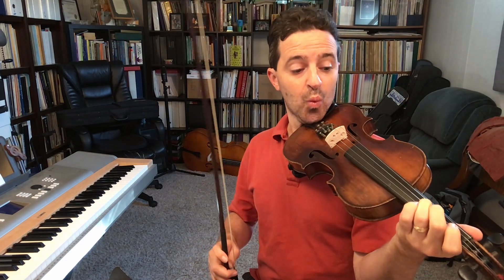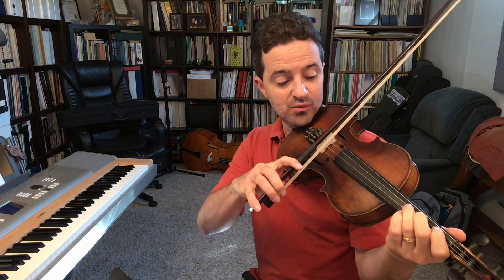VIOLIN Placemat Waltz II melody